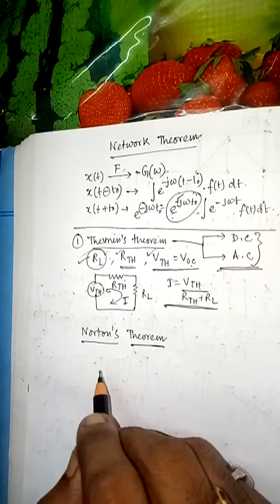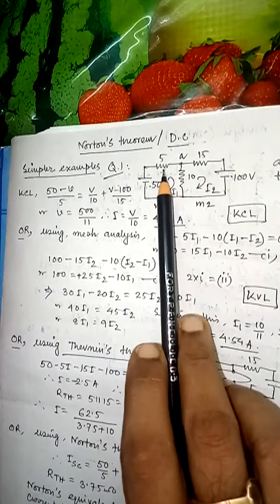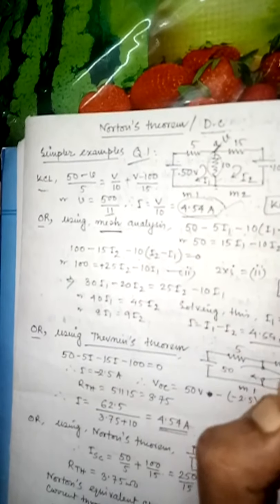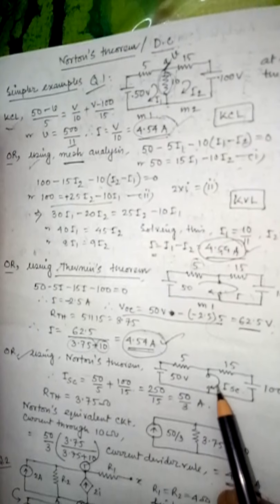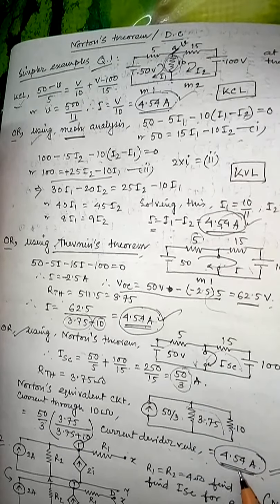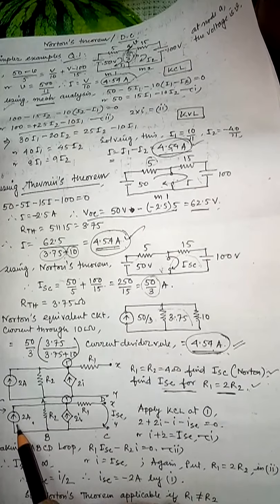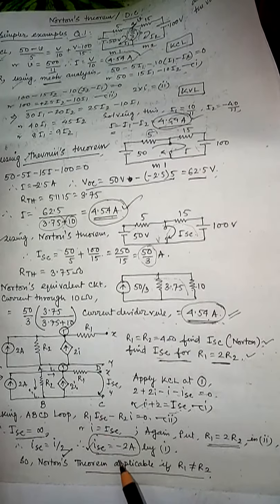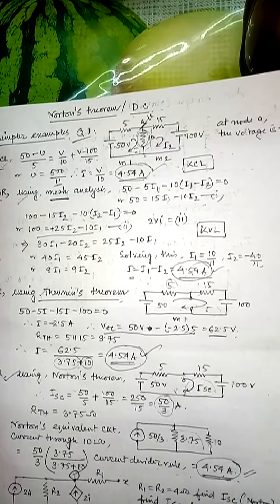Norton’s Theorem: Part 1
DC network with solved problems.